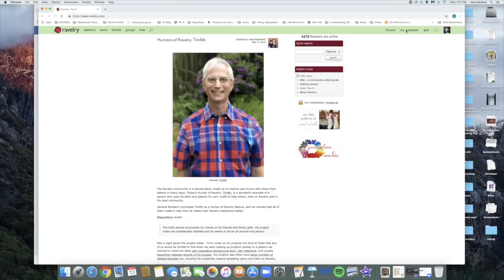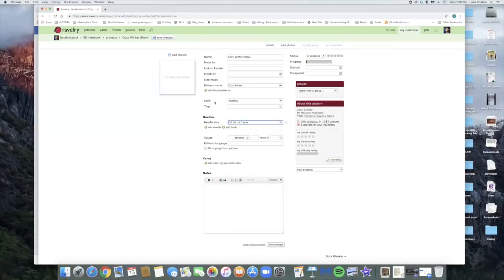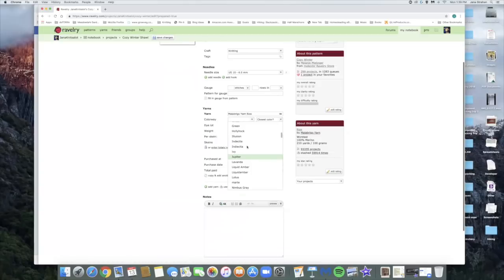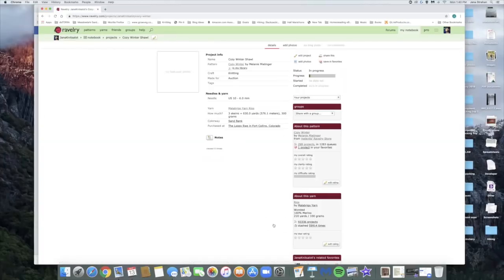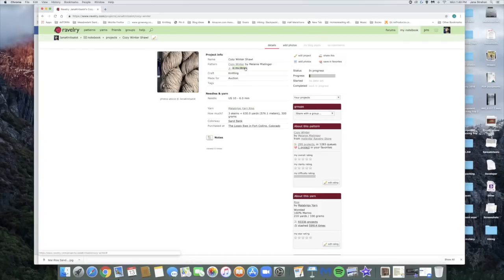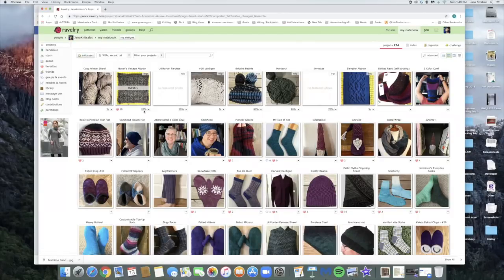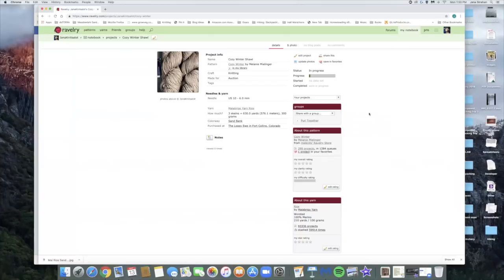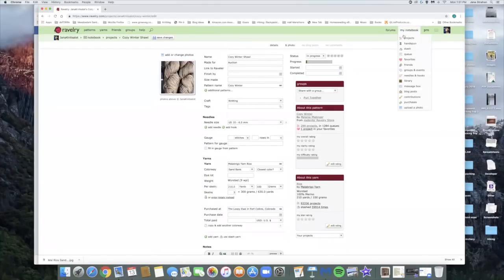How To Create A Ravelry Project Page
Learn to make your Ravelry project page!  Add all the information that your fellow knitters want to know!

This video was brought to you, in part, by these generous Patrons:
Eileen Carnevale
Karen Russell
Nancy G.
Melodie M.
Sandi Carter
Carol Javes